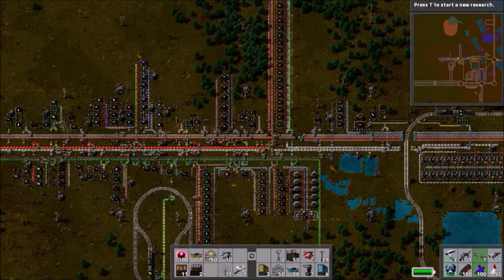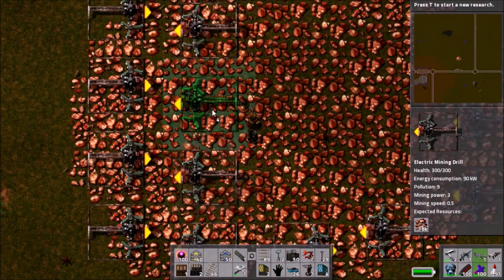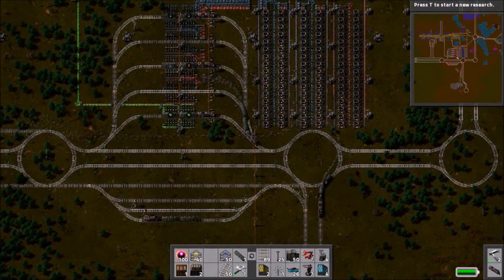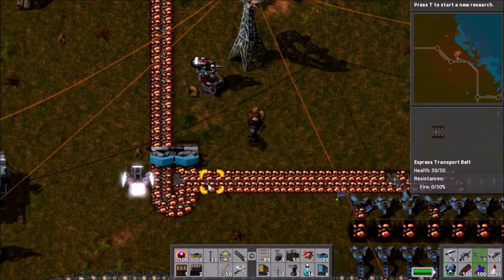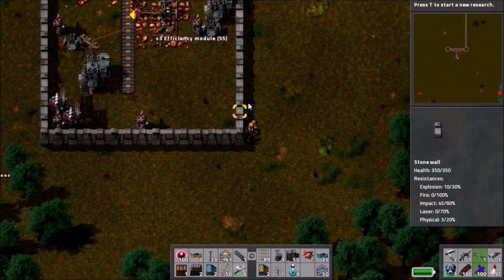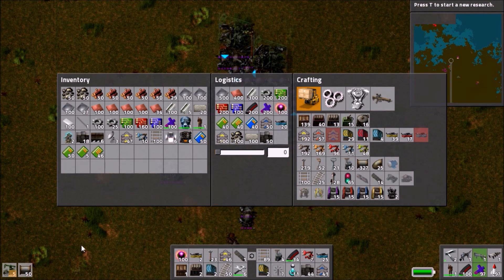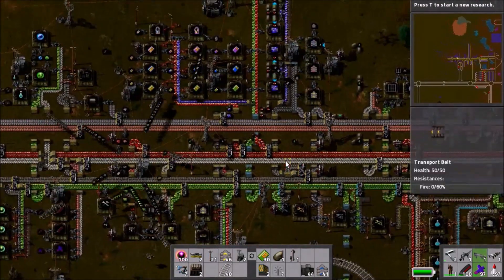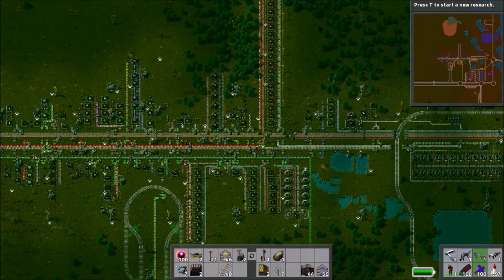Factorio Railworld Ep#45: More Copper, More Biters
With copper outpost 2 mined out, 1 on it's last legs and 3 burning though it's supply at an alarming rate, Bentham gets on with setting up yet another outpost to supply the main base. Meanwhile, the biters are getting very restless, and keep Bentham busy running from outpost to outpost, shoring up defenses and rebuilding.